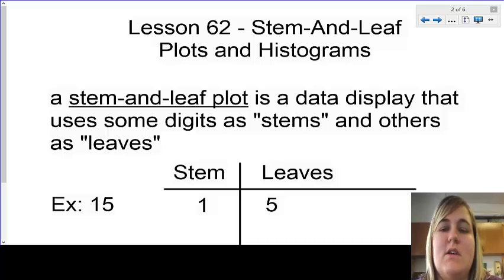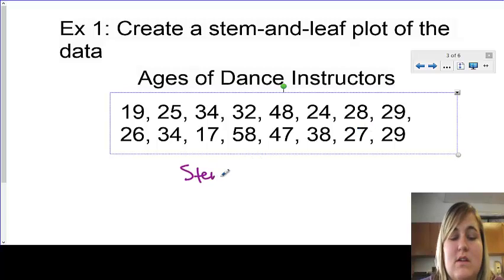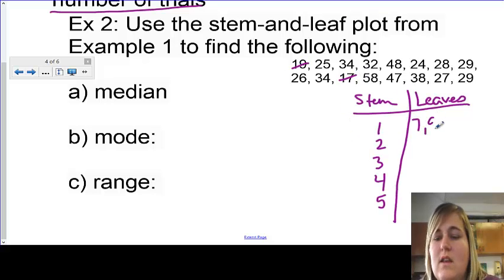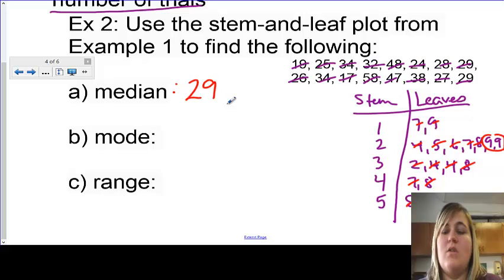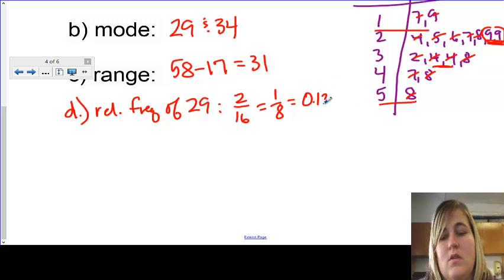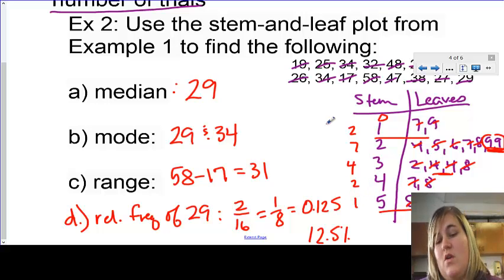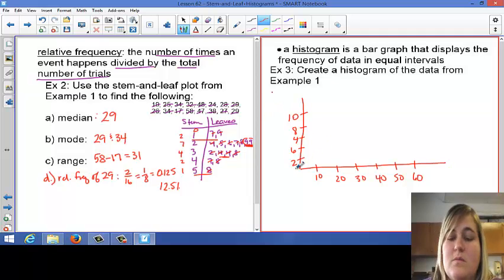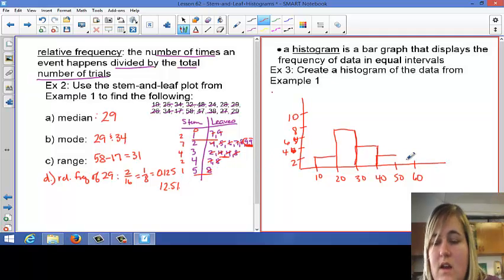Algebra 1 Lesson 62 Stem and Leaf Plots and Histograms